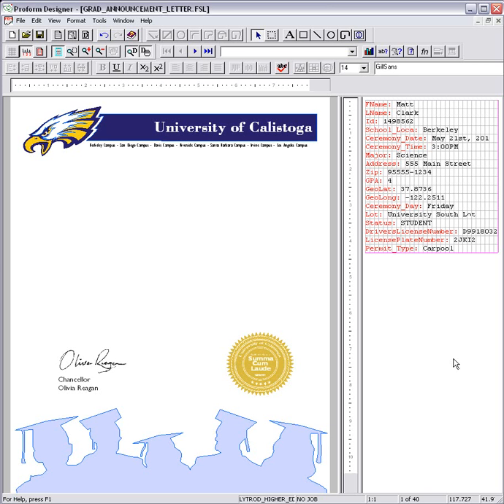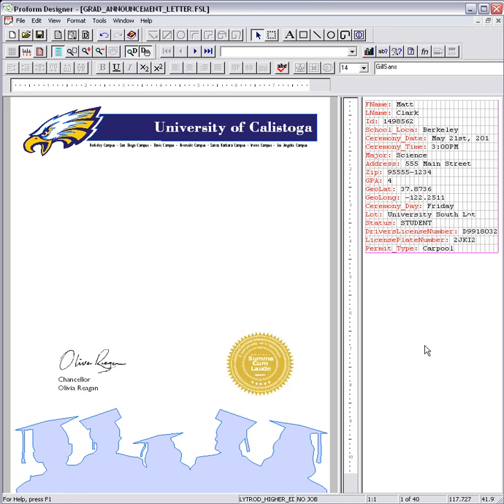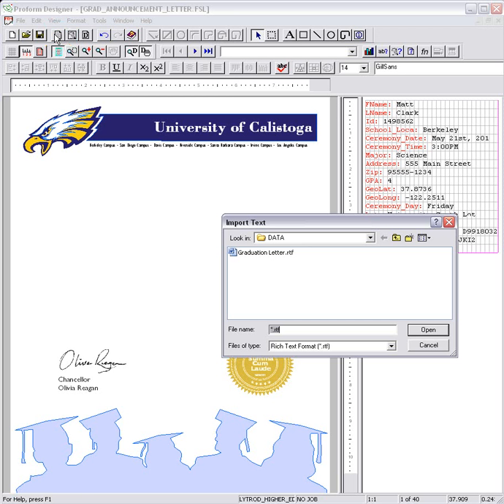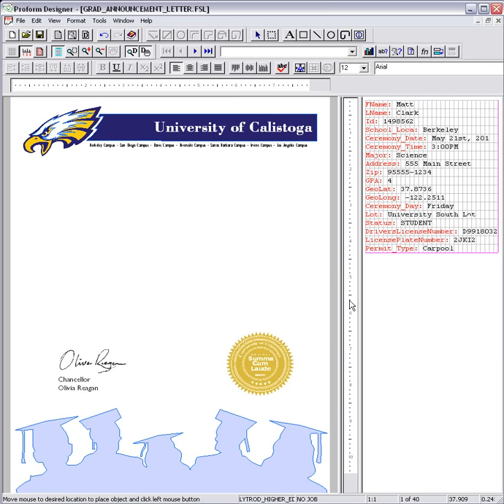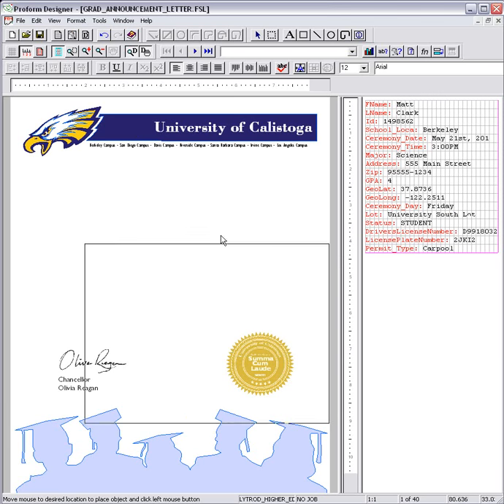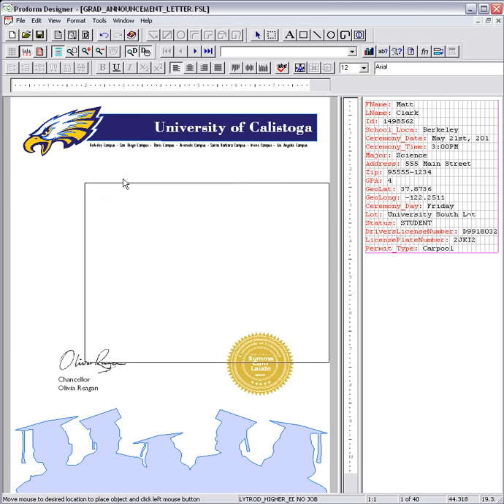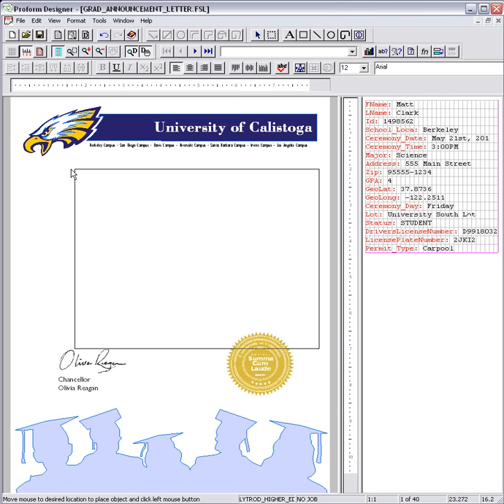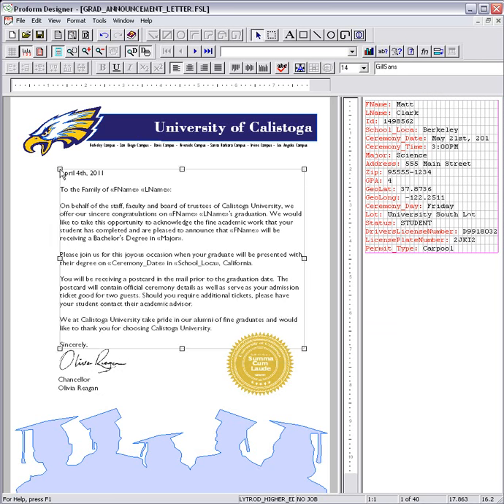Mail Merge Letter - Import Text and Convert Fields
Lytrod Software's Proform Designer enabled the creation of this personalized letter from a Microsoft Word "mail merge" document.  Import RTF files, even if the "mail merge" has been done in Microsoft Word.  Proform Designer supports conversion of MS Word merged fields.  Simply "drag-and-drop" fields right into text.  There's a complete text editor and spell checker too.